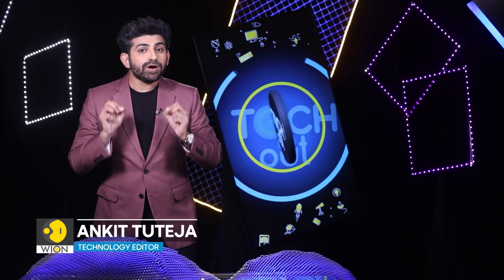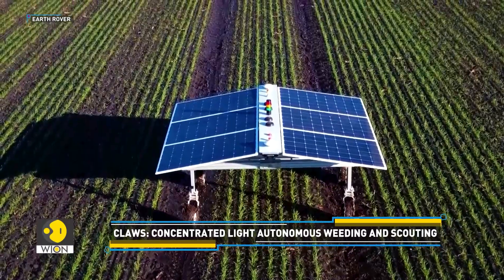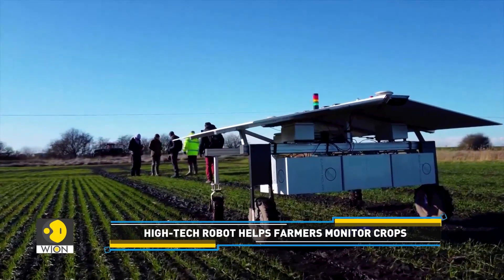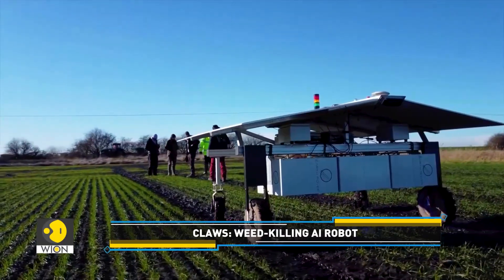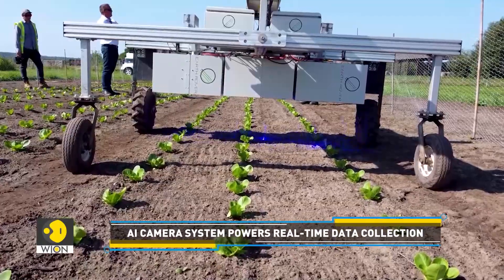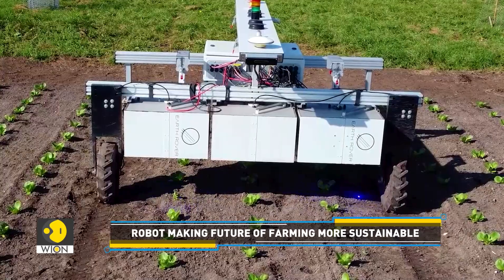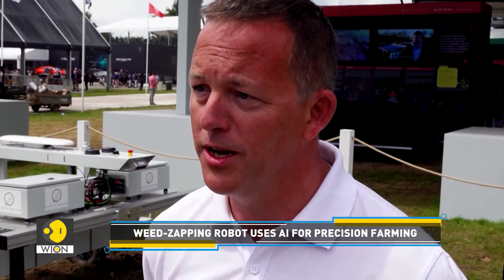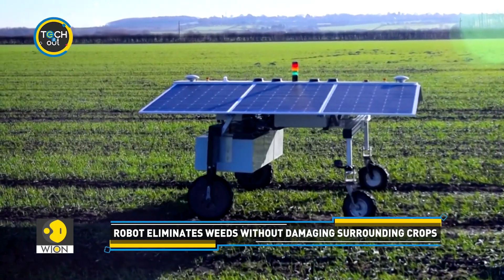High-tech robot to help farmers monitor crops | Tech It Out | WION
In this story, we introduce you to a self-operating farming robot designed to assist farmers in removing weeds from their fields.